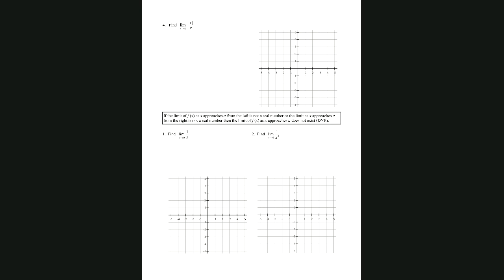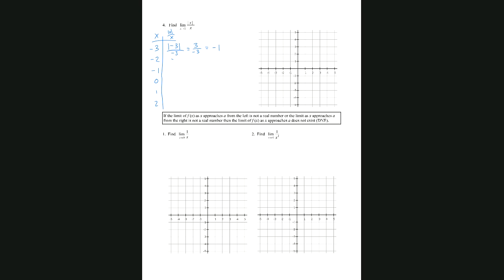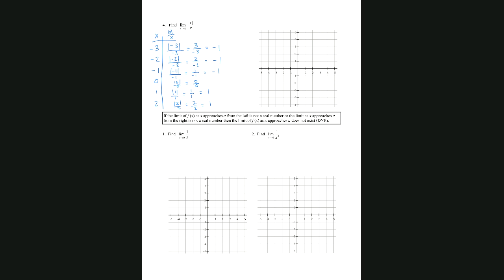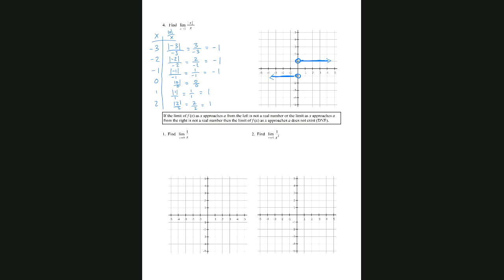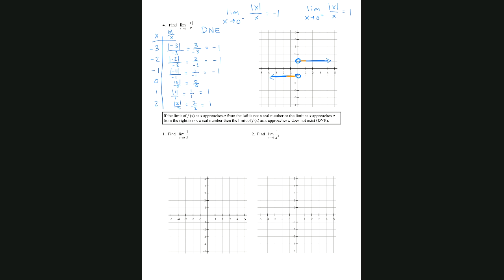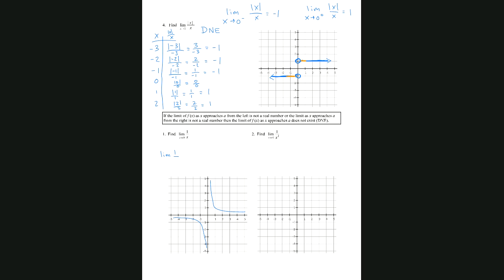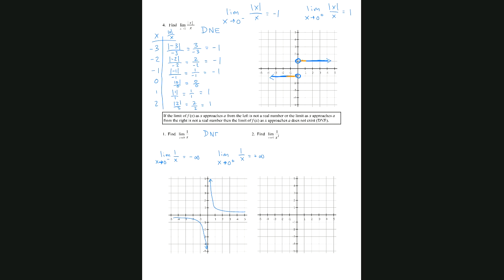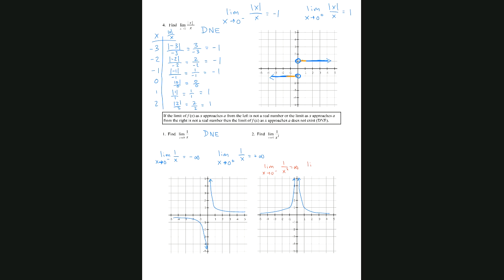Limits that Do Not Exist